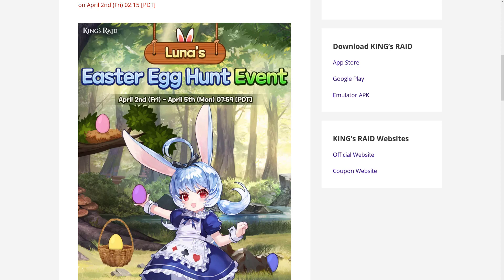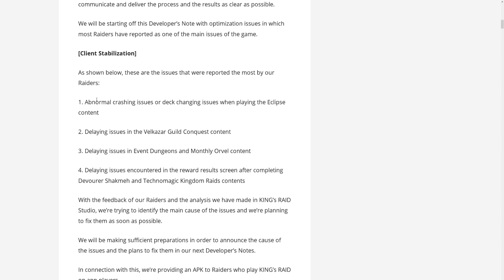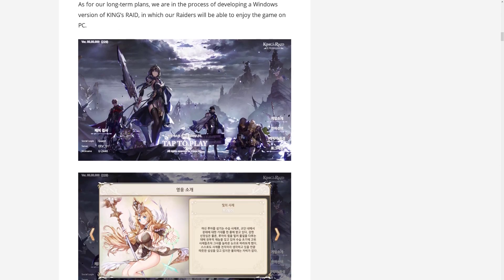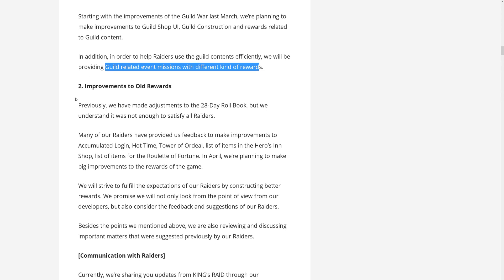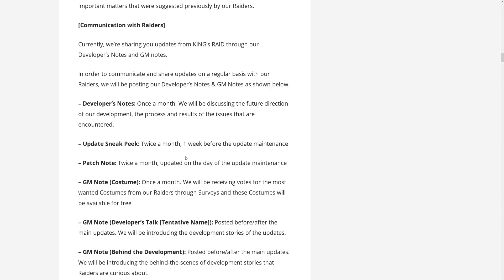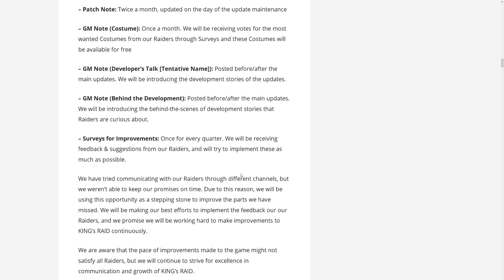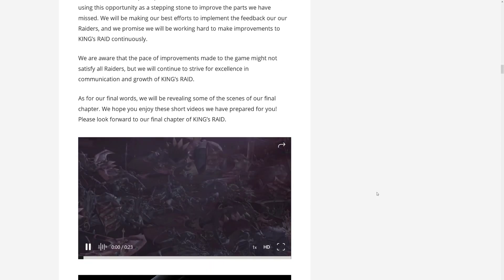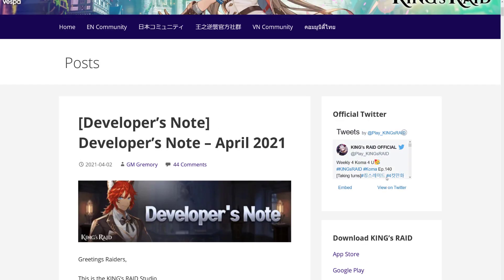King's Raid - Developer Talk and Easter Egg Hunt Event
Hi All,
Vespa posted some more news for us.
Link to the devtalk and vids:
As always owl the best to you,
Cloudie